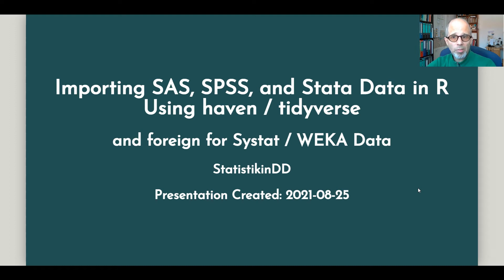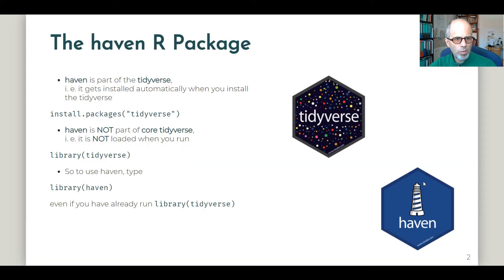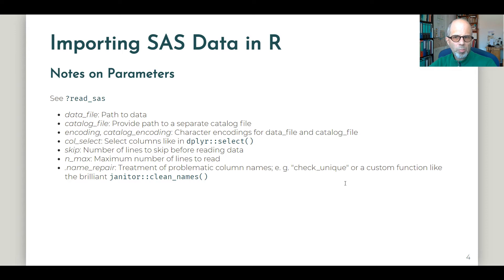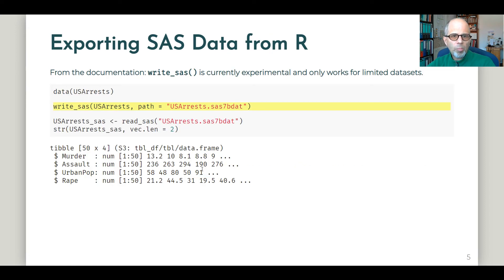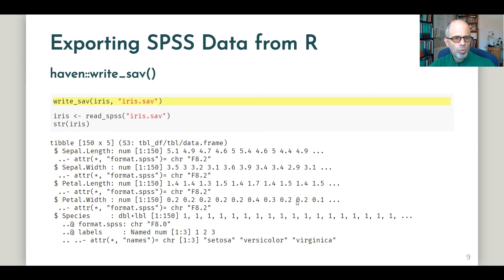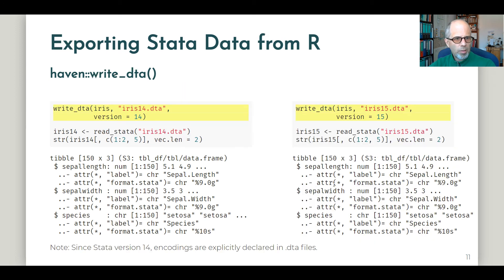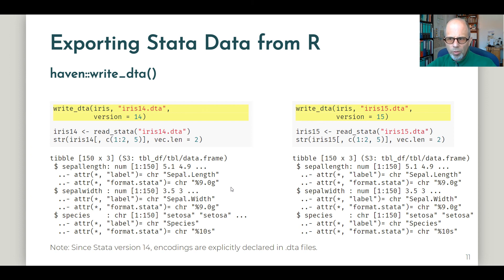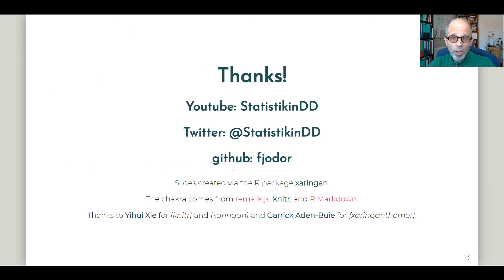How to Import / Export SAS, SPSS, Stata Data in R: haven; Systat, WEKA: foreign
The haven package, which is part of the tidyverse, offers convenience functions to import data from SAS, SPSS and Stata, and displays how the data was formatted in the original software.

To import data from Systat or WEKA, we can use Base R's foreign package.